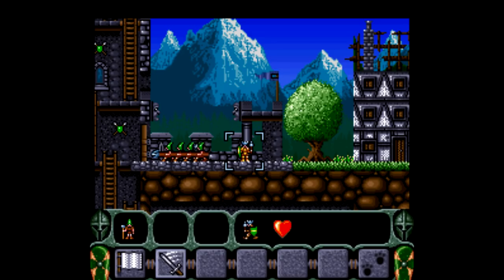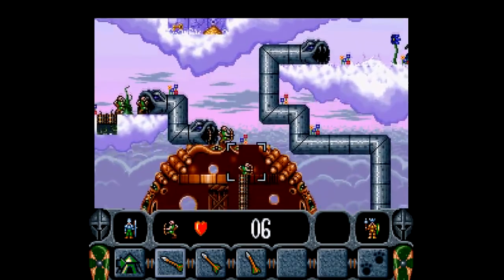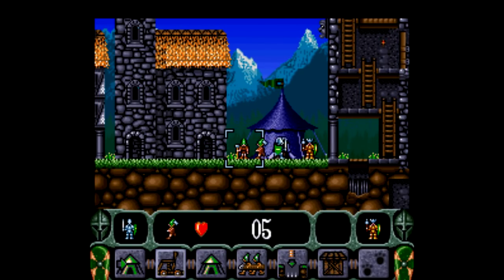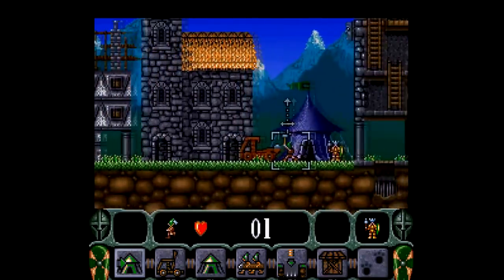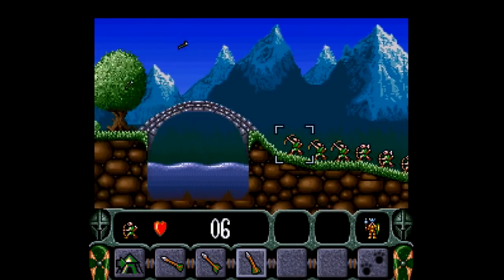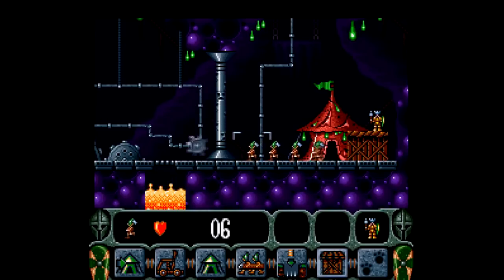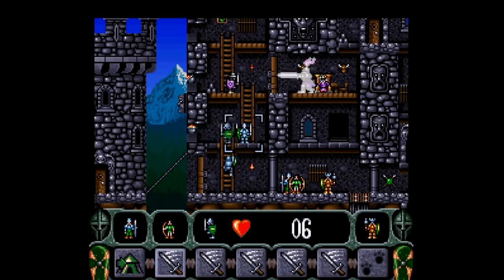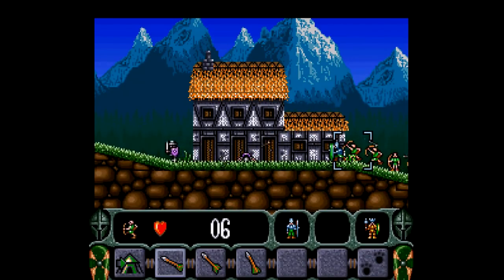Is King Arthur's World Worth Playing Today? - SNESdrunk